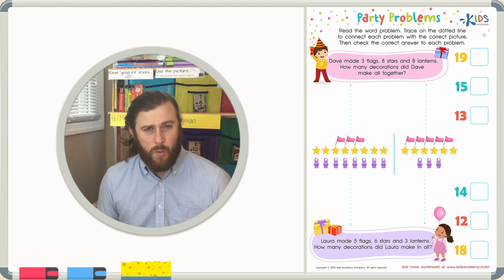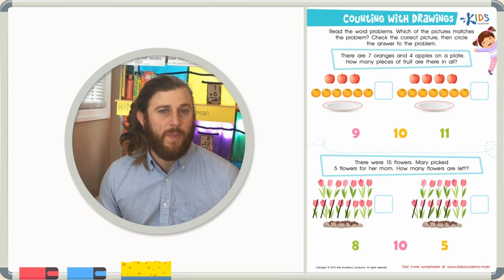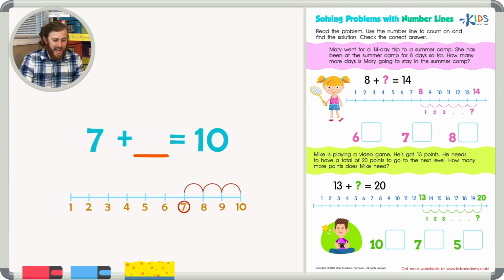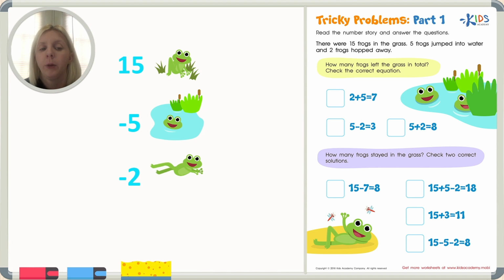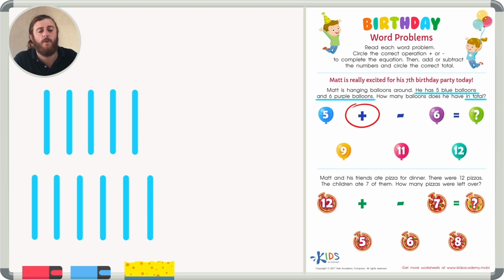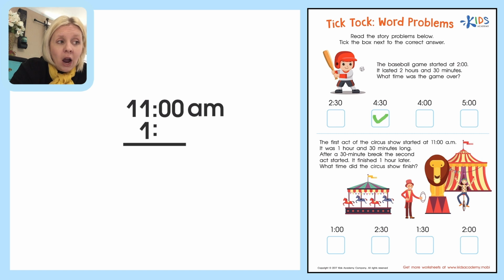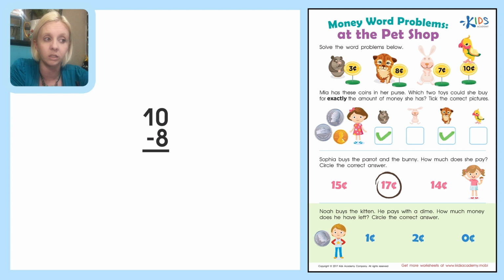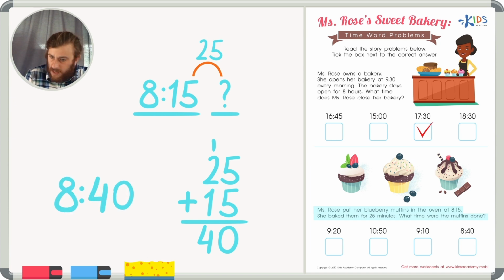Math Word Problems | Math for 1st Grade | Kids Academy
Kids Academy provides a fun Halloween song for kids in this video compilation of familiar tunes.

1st grade math word problems are challenging to many learners. Children have to process and understand not only math operations but also language that is unfamiliar. This video collection provides students with their own personal teacher that explains how to work several types of word problems.

The format of each video is simple. Math word problem worksheets are shown and the teachers carefully explain how to solve the math word problems.

Using a whiteboard, the teachers use several different strategies to work through the 1st grade math problems worksheets.  The teachers carefully explain to the students that first, students read the problem. Then, read the problem again and underline keywords.  Keywords that help students understand what operation the problem requires include: altogether, are left, in all, and in total.  The teachers remind the students that sometimes there is information in the word problem that is not needed to solve the problem. Distinguishing between the required information needed to work the problem and the information that is not relevant is difficult and must be practiced.

Drawing pictures, counting on, or using number lines are used to solve the problems.

These videos include word problems that require more than one step to solve. Again, the teacher explains each step clearly to the viewers.

Math addition word problems in 1st grade include tasks involving the addition of money and telling time. The videos include worksheets with problems adding hours and half hour, and word problems requiring the counting and adding of money. These problems show real-life math applications.

Don’t let word problems frustrate your 1st grader. Give your child extra help and support with these instructional videos.  When children watch the videos and work the problems with the teacher, success is sure to follow.

Install for free our Kids Academy Talented and Gifted Program for kids aged 2-10: